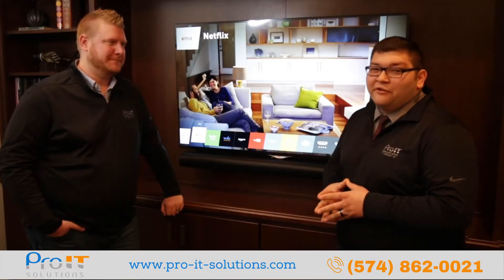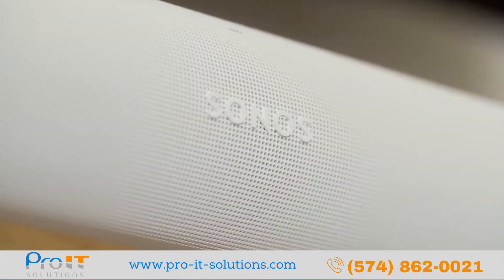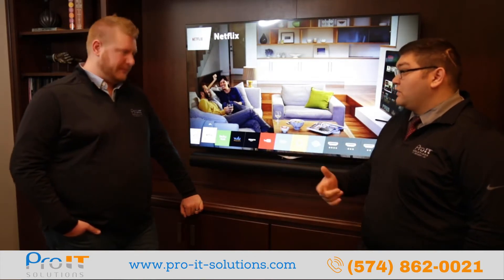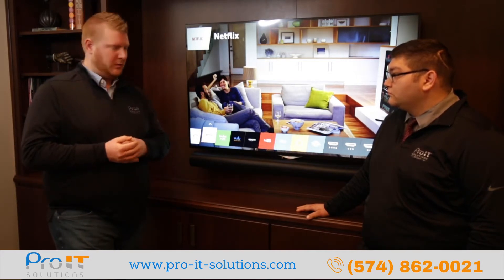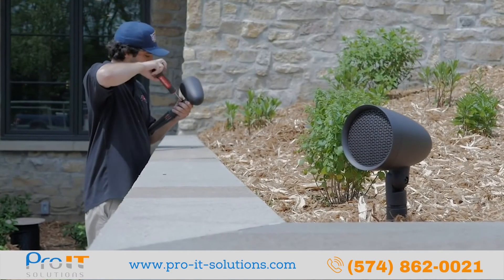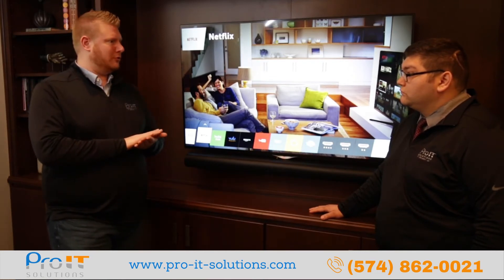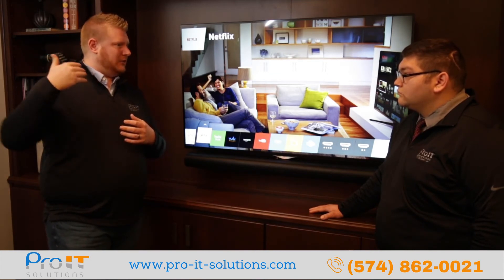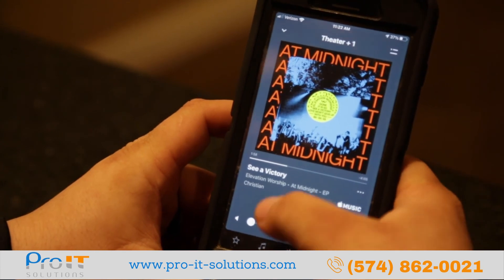Tech Talk Friday - episode 2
Welcome back to another edition of Tech Talk Fridays with Alex and KJ.

Pro IT Solutions
111 W Waterford St.,
Wakarusa, IN 46573